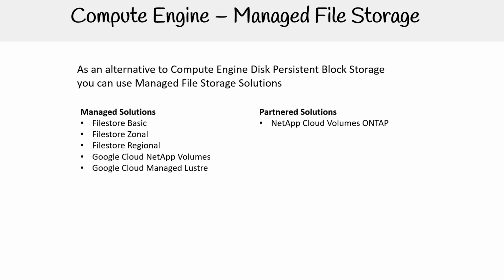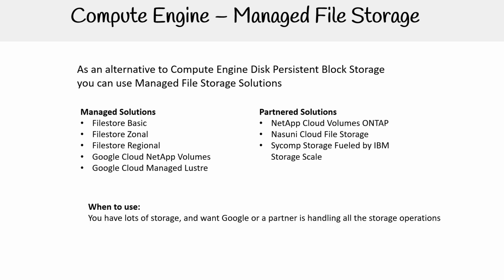GCP ACE Managed File Storage